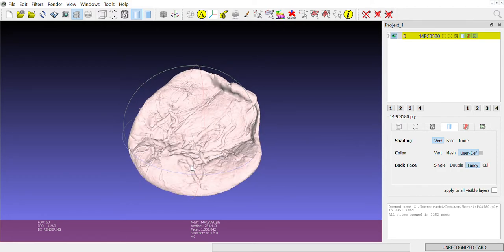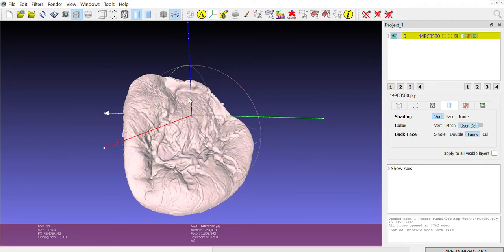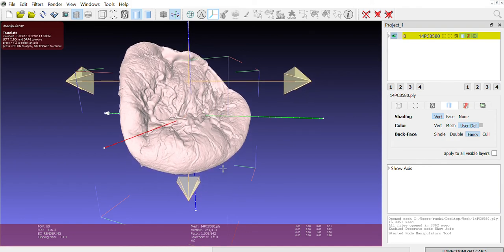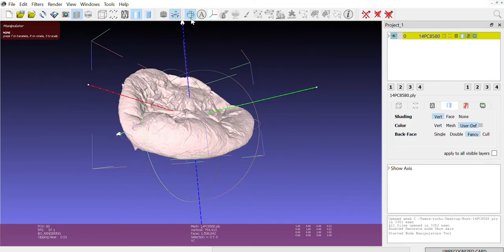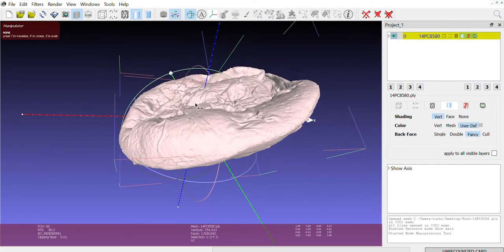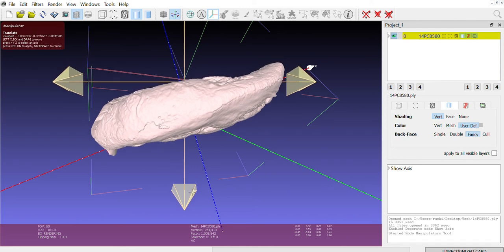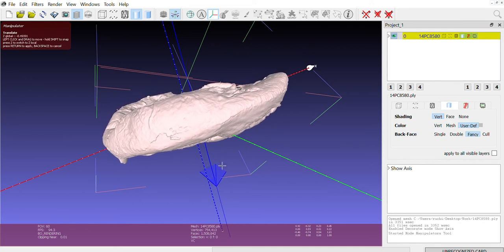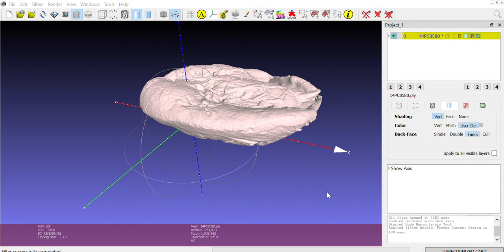Meshlab tutorial for transforming 3D placental scans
The final goal is to have the placenta flat along the xy-plane and the umbilical insertion point at (0,0,0). The thickness dimension of the placenta should be such that half of the thickness is in +ve z-direction and half is in -ve z-direction
Step 1: Import Mesh
Step 2: Turn on axes. You can zoom in and out by scrolling mouse wheel.
Step 3: Turn on Manipulator Tools
Step 3a: Press 'R' to rotate or 'T' to translate. Press 'esc' to go back to the overall view where you can move around the mesh
Step 3b: After pressing 'T' or 'R' you can select the axis about which you want to translate or rotate the mesh by pressing 'x','y' or'z', and then transforming in the desired direction by using the left mouse click button.
Step 3c: If you are satisfied by the transformation in a given step, hit 'enter' else hit 'backspace'. Hit 'esc' to toggle between overall axis view (where you can move the mesh around to see where you are) and the manipulator tool.
Step 4: Once you have completed all your transformations, go to Filters-Mesh Layer- Matrix-Freeze Current Matrix and hit Apply.
Step 5:  Go to File - Export Mesh as - save it with current filename but as a .ply file